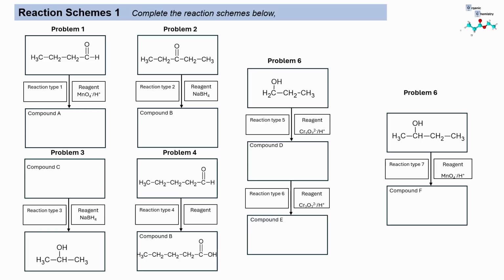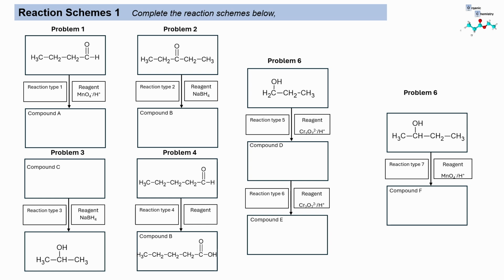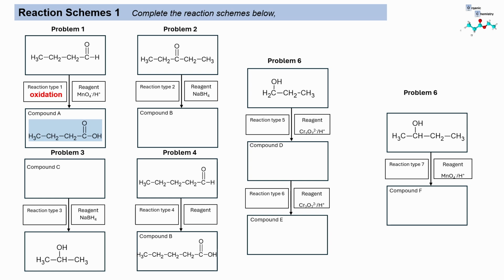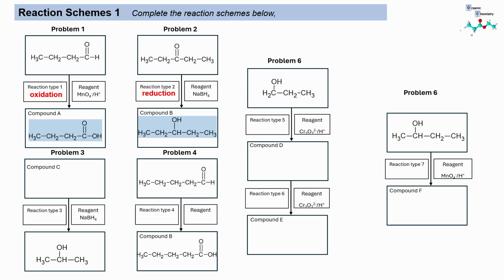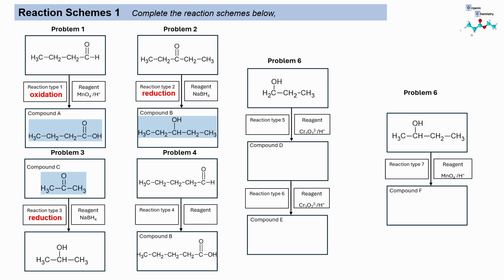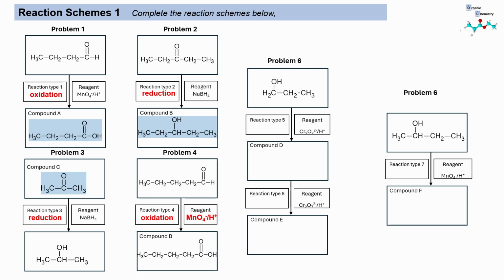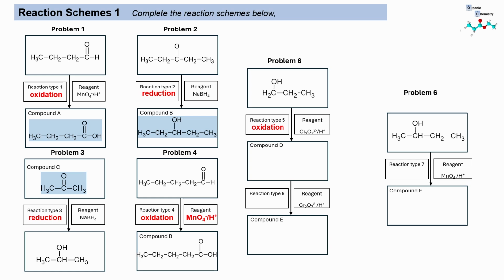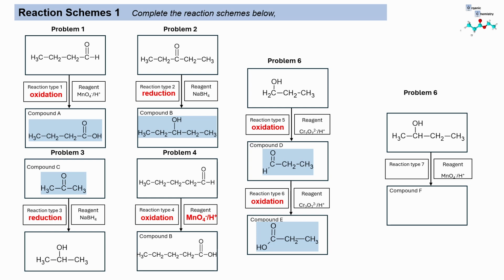Level 3 Organic Chemistry - Reaction Scheme Problems 1 - AS91391